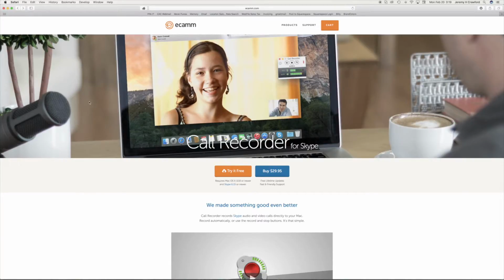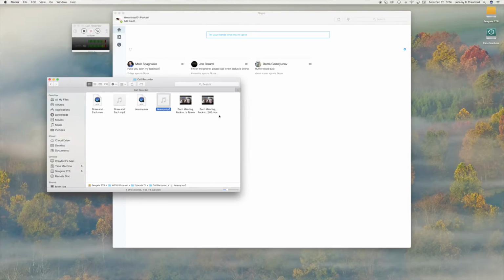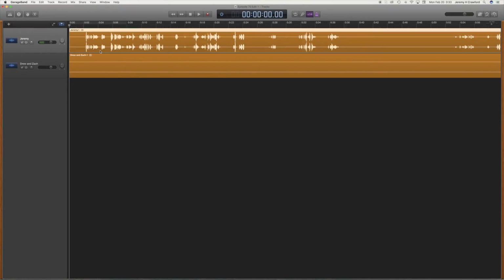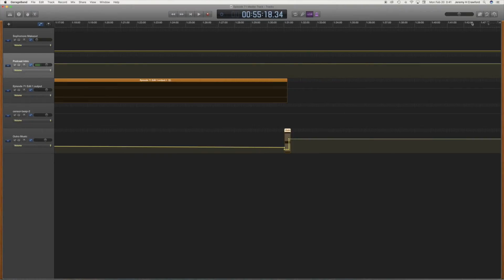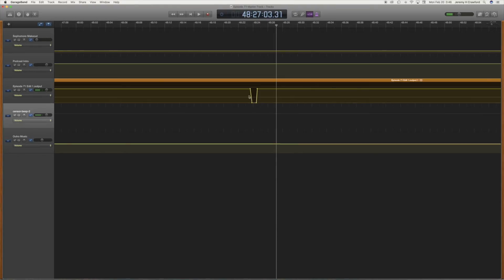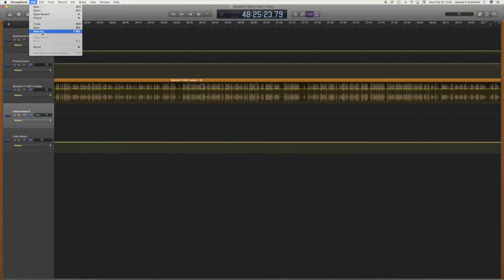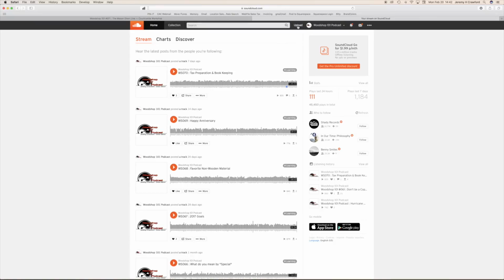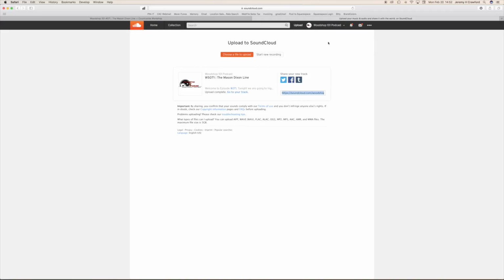Create & Edit a Podcast